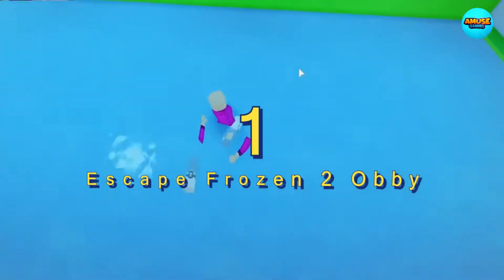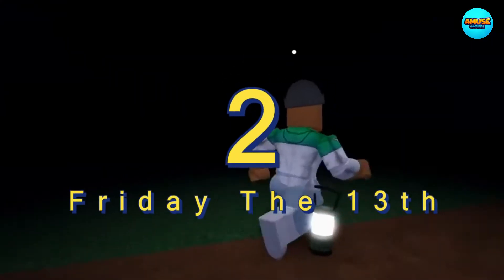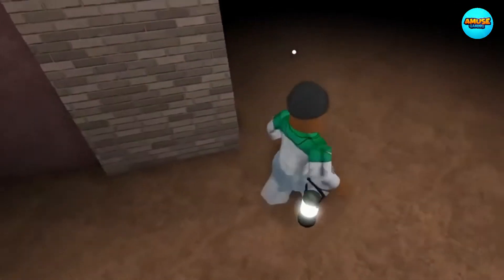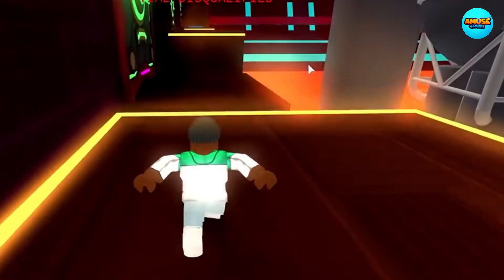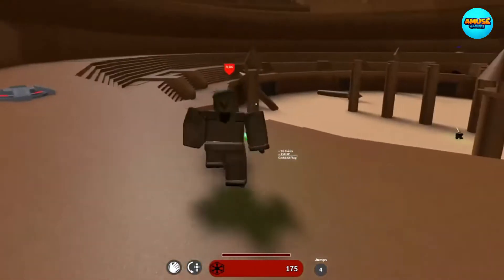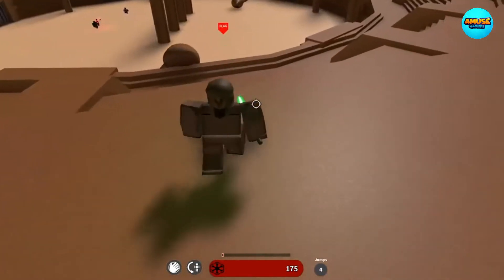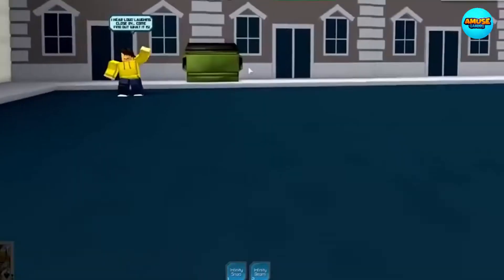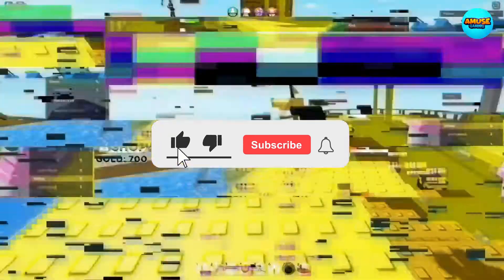The BEST Roblox Games Based On Movies!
These are the best new Roblox games that are based on awesome movie franchises!

Thanks for tuning into Amuse guys! 💯